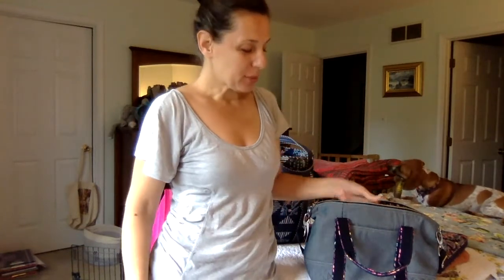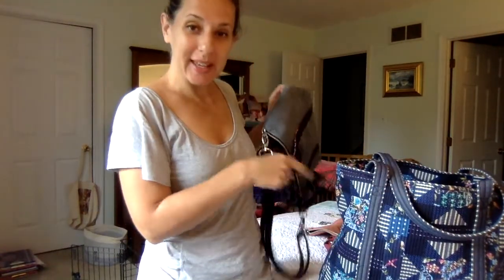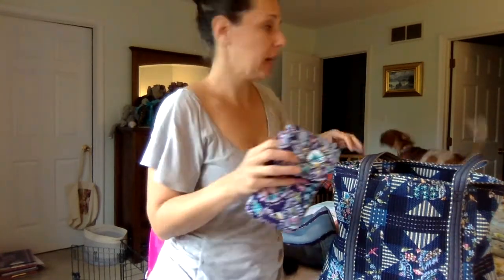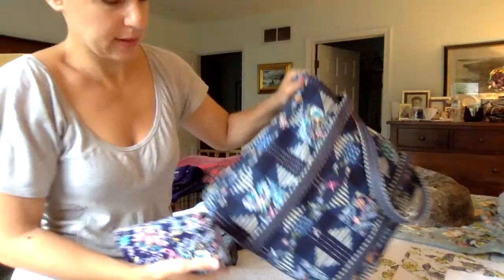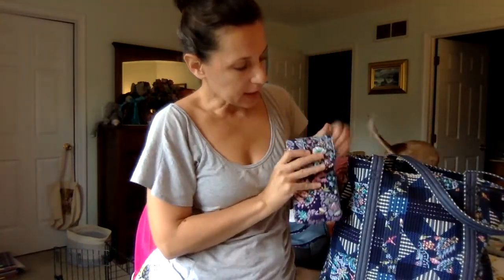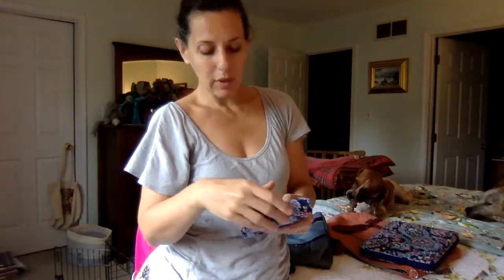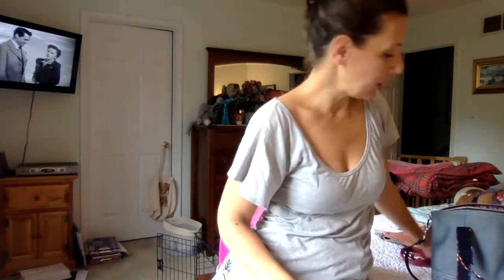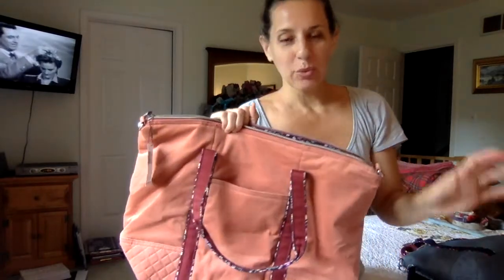VBU Satchel & VBU Tote in Blush Fig + Toughgirl Rosie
Two items from the recent OOS: the VBU Satchel in Blue Chambray and the VBU Tote in Blush Fig, a fine-wale corduroy in a delicious color.

Plus, I noticed some more differences in the French Paisley and French Ditsy colors in the Persistence Patchwork Vera Tote vs. the real French Paisley and French Ditsy. I just touch on the French Paisley here, but I loaded up some closeup pix to my instagram of both different fabrics.

More on the Persistence Patchwork Vera Tote in honor of the 100th anniversary of the ratification of the 19th Amendment giving women (white women) the right to vote: